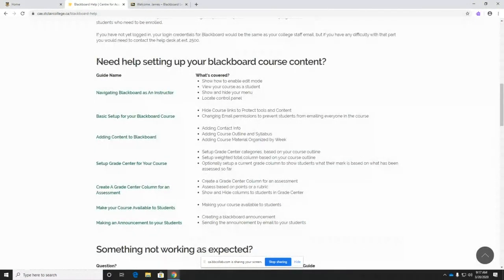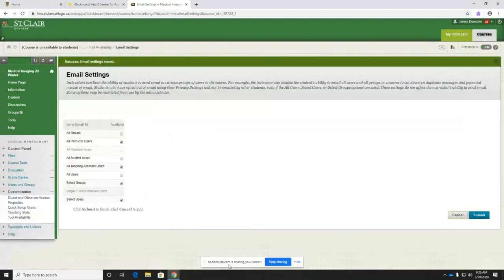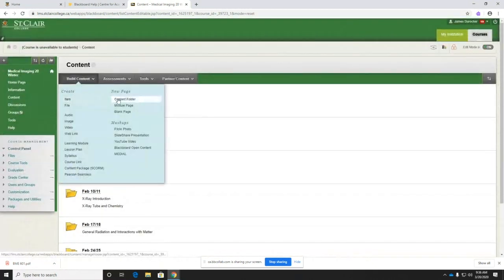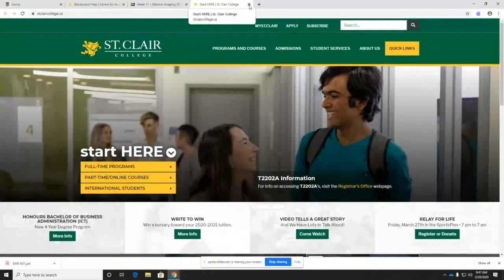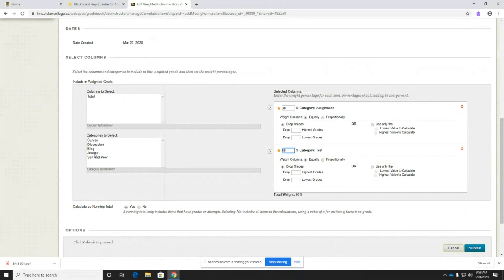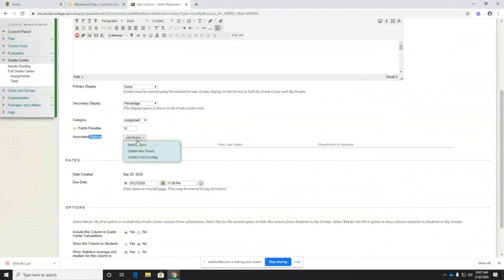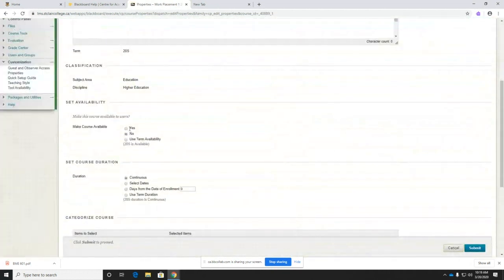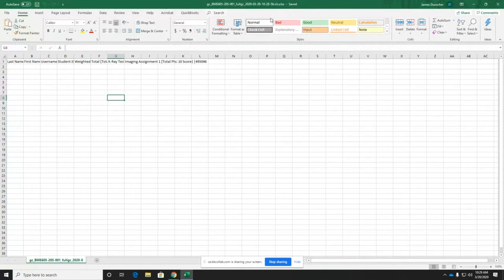Blackboard Basics ~ An Introduction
Presenter: Jim Durocher

In this video educators will learn the introductory tools for Blackboard and the student interface.

This session reviews

1. Basic operating control panel tools to create, post and edit course materials and announcements.

2. Adding Content to your course, such as images, YouTube links, and other media.

3. Setting up grade centre for better communications and monitoring learner performance.